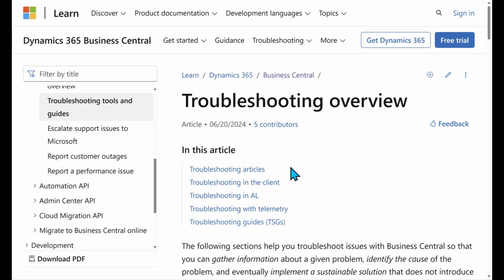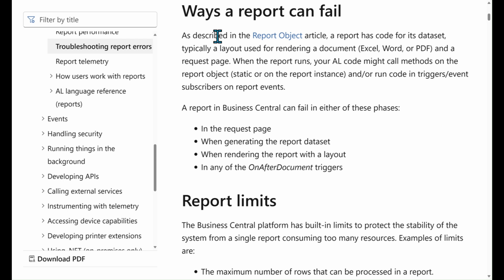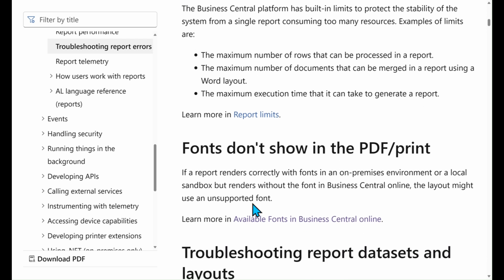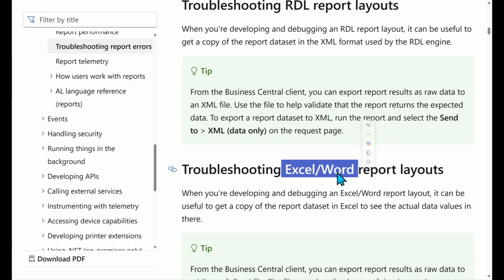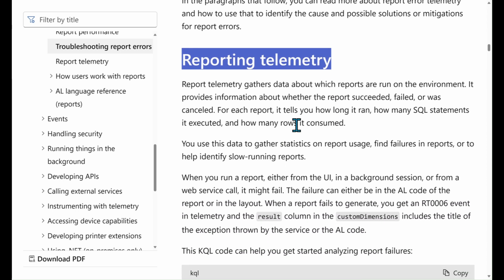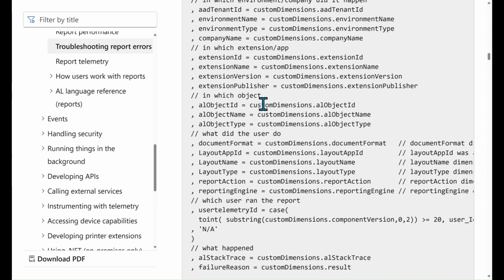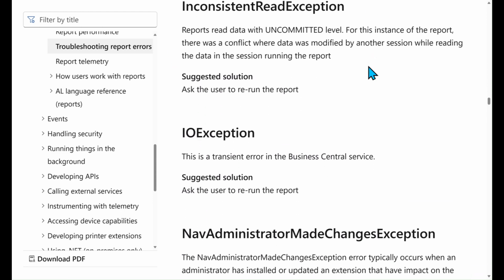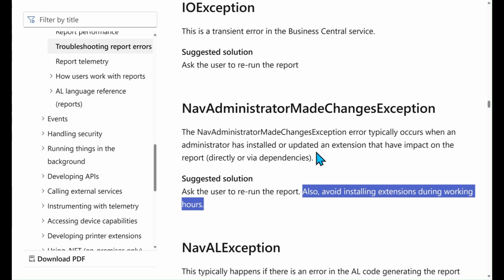How to troubleshoot reports in Dynamics 365 Business Central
In this video I will give you an overview of how to troubleshoot failed reports in Dynamics 365 Business Central.